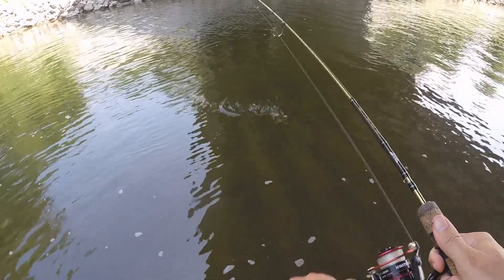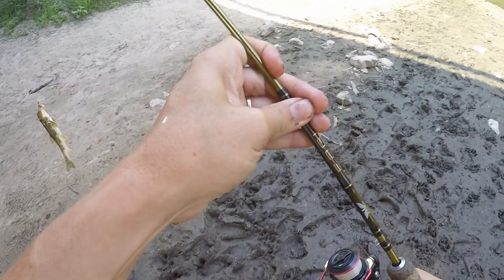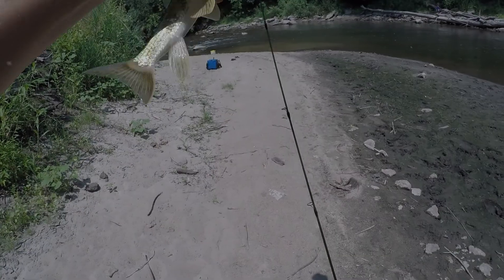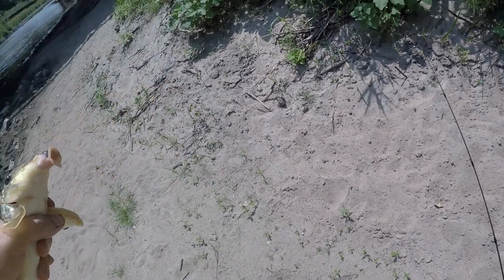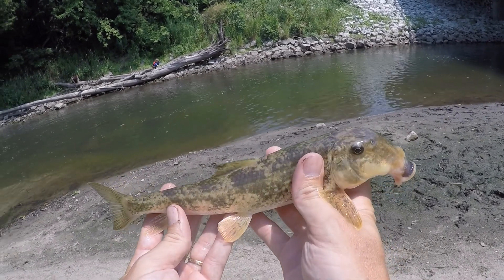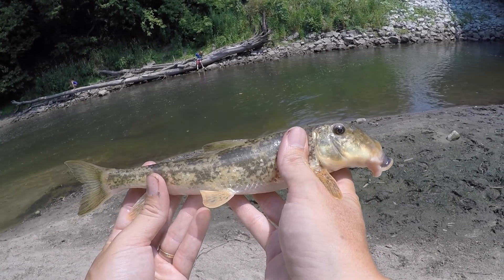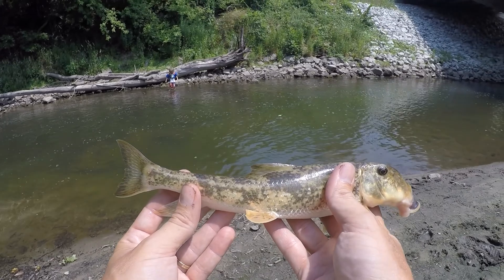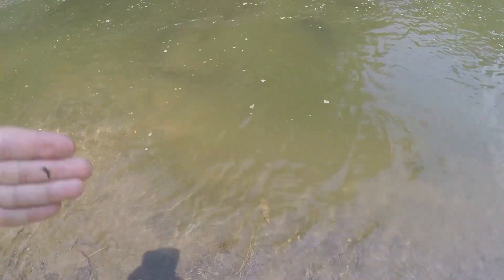New Species ID: Northern Hog Sucker vs White Sucker (Squaw Creek, Ames, Iowa)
While doing some bait fishing, I accidentally landed a new species (my 22nd): a Northern Hog Sucker. In this video I share the catch and compare to a White Sucker fish that Vivian caught a couple months ago that we initially thought was a Northern Hog Sucker.